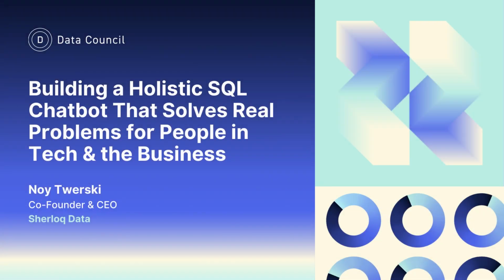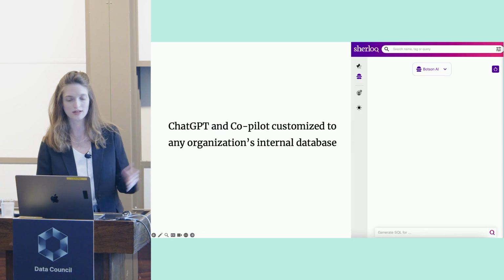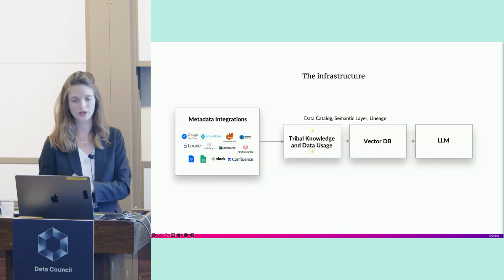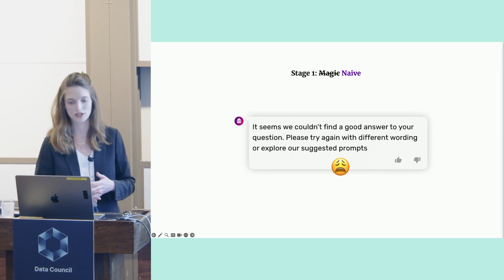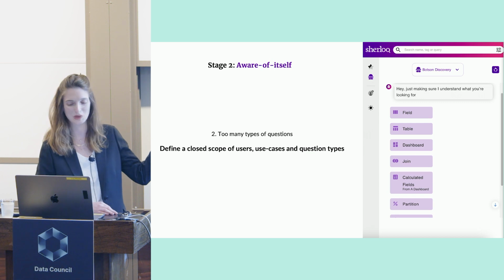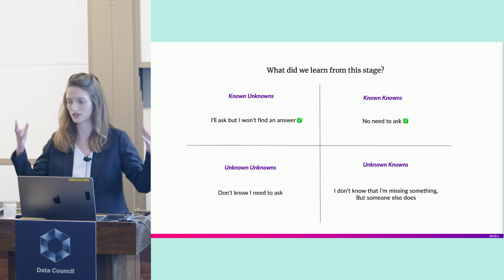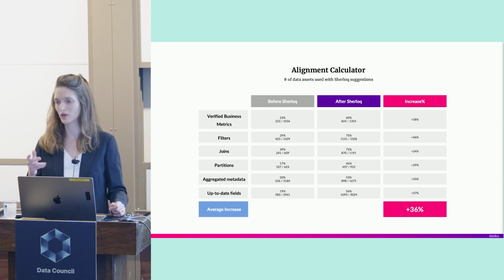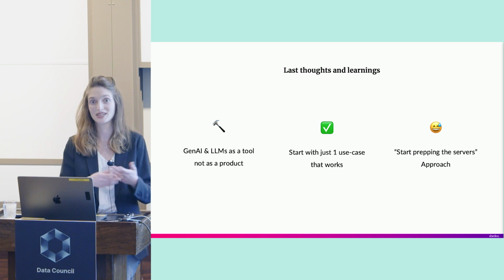Building a Holistic SQL Chatbot that Solves Real Problems for People in Tech and the Business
Discover how Sherloq transformed a simple feature into an integral part of their operations through SQL chatbots. In this talk, Noy Twerski, Co-founder & CEO of Sherloq, shares the three pivotal insights that shaped the way users interact with their data, the necessity to go beyond fancy technology and the practical decisions that made their assistant genuinely noteworthy.